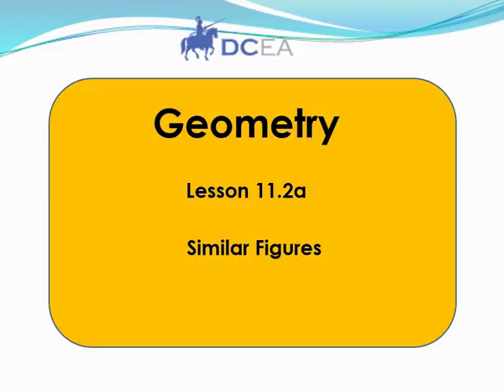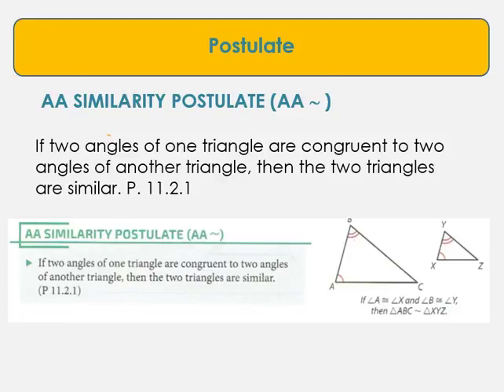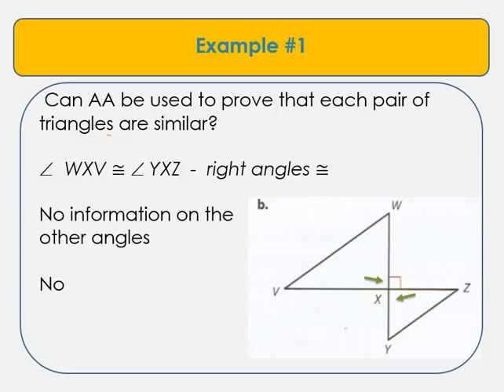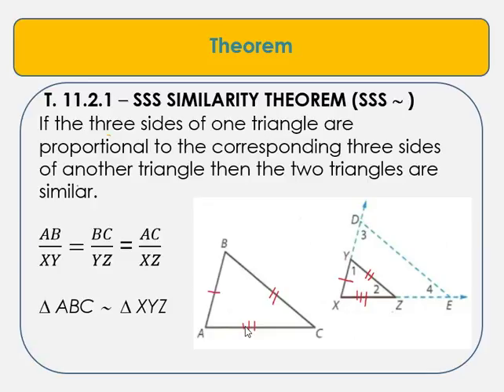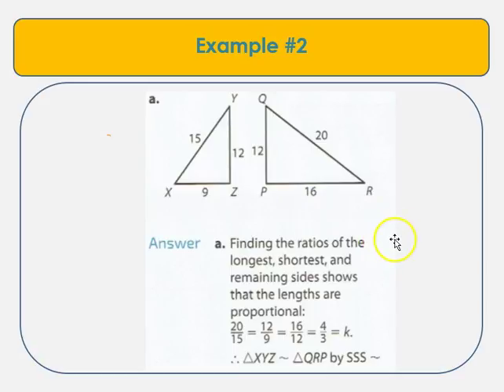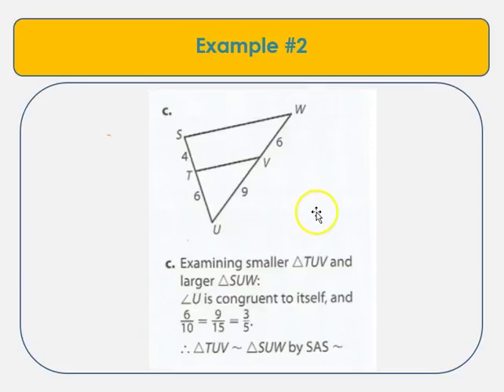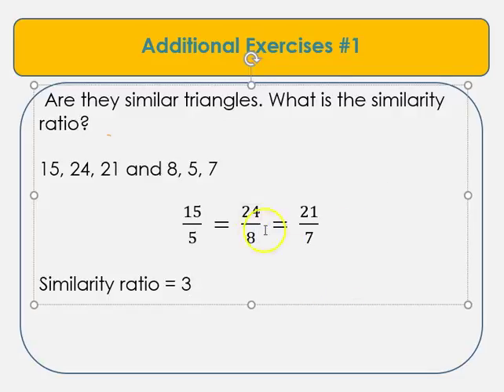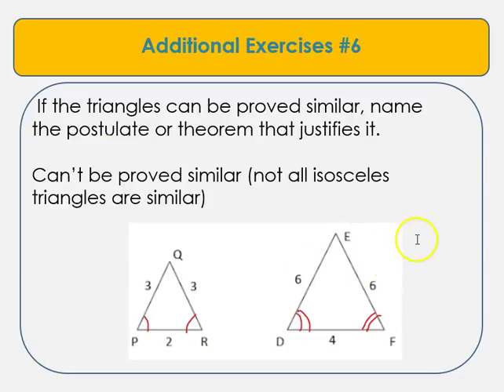Geom Lesson 11 2a Similar Figures